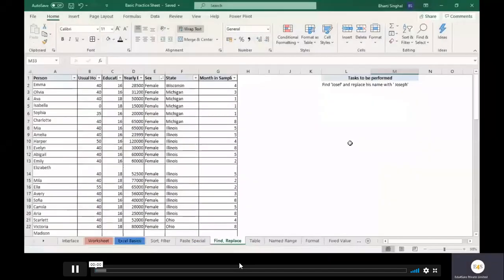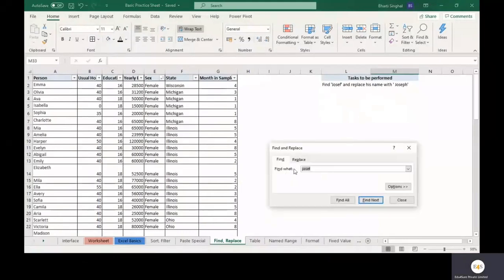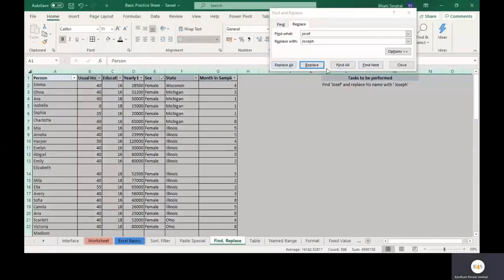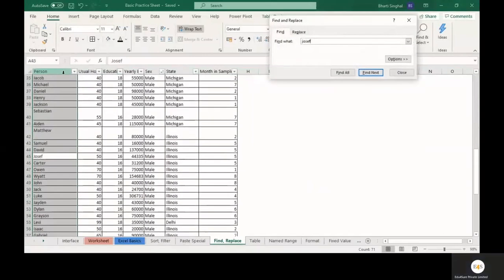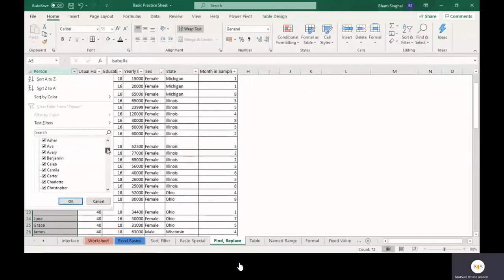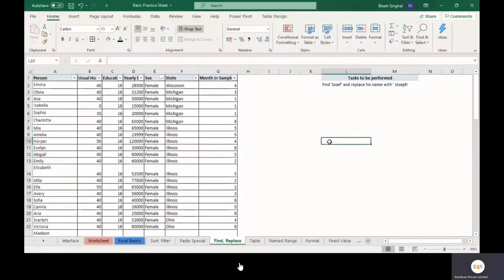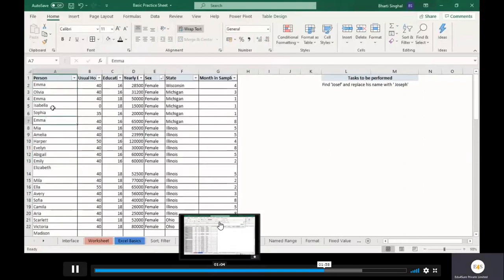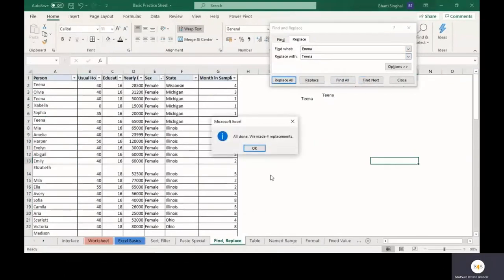HowtofindReplaceinexcel Excel सीखो और गारंटी से 50000 /- हर महीने कमाओ